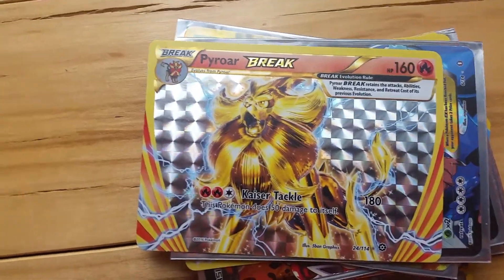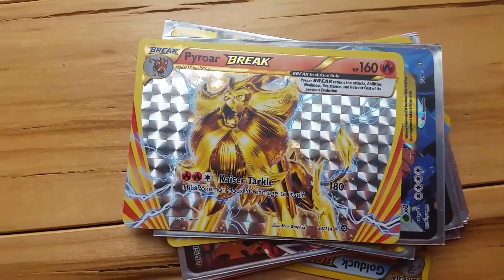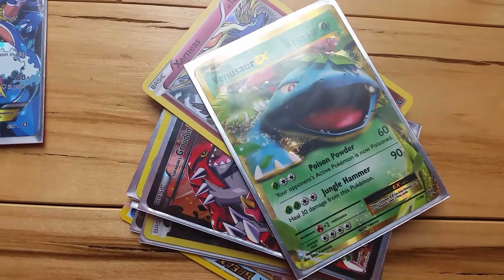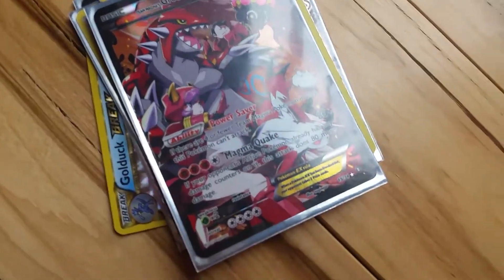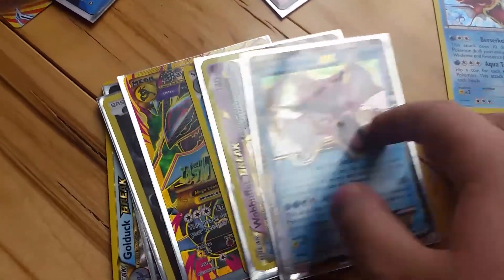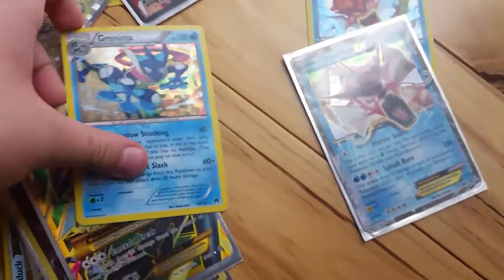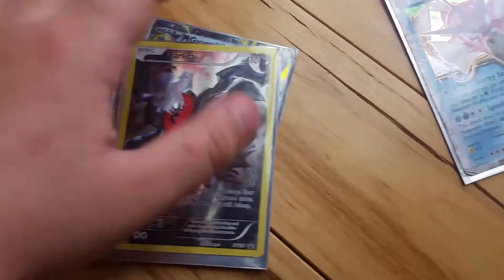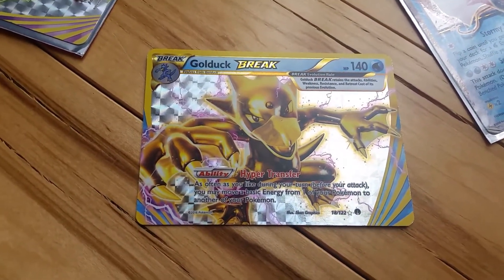Pokémon review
This is my first video. I hope you like it!!